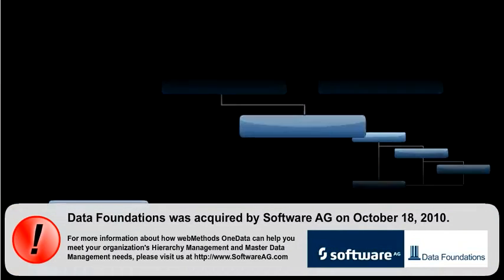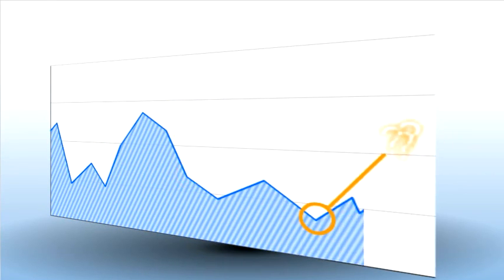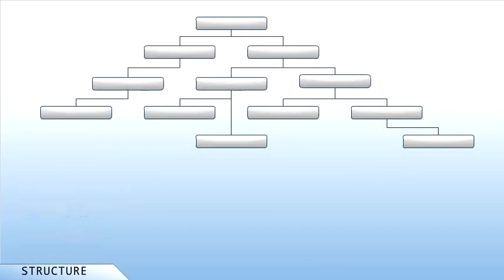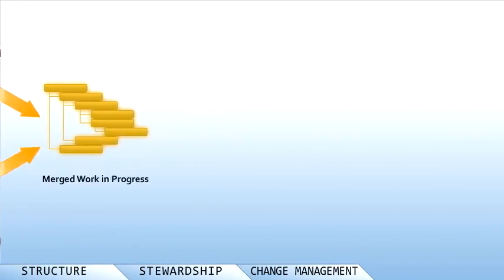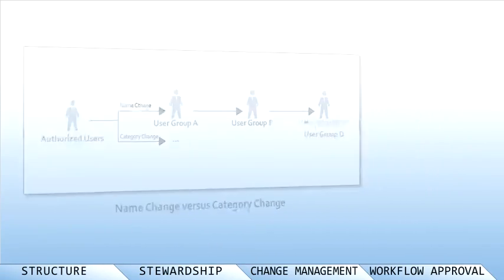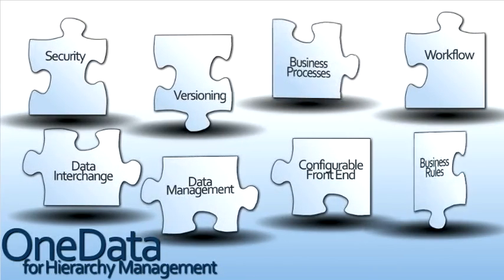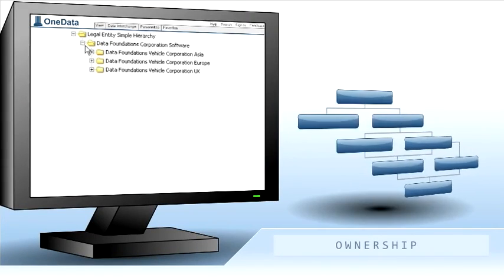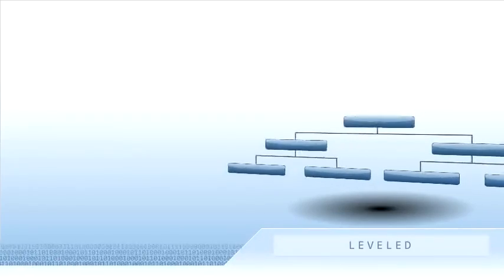Hierarchy Management with webMethods OneData